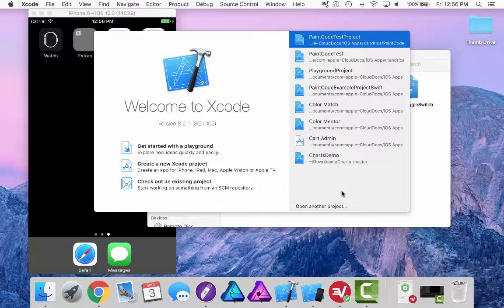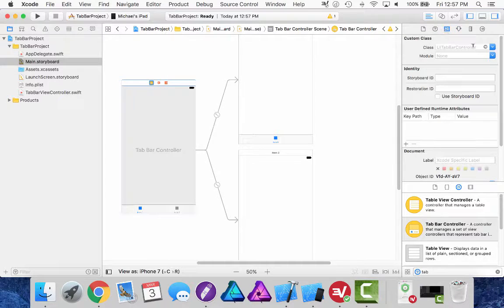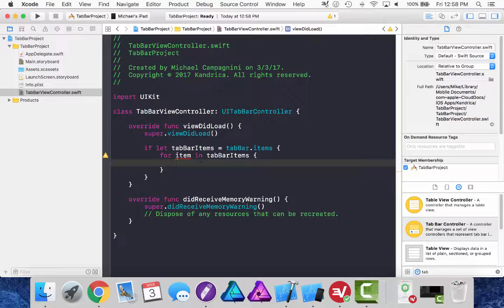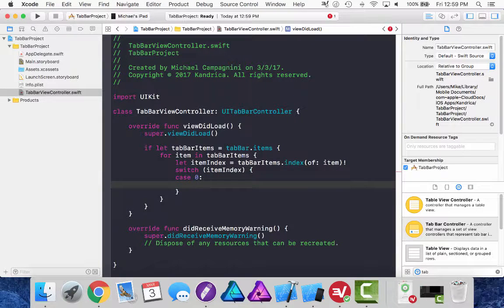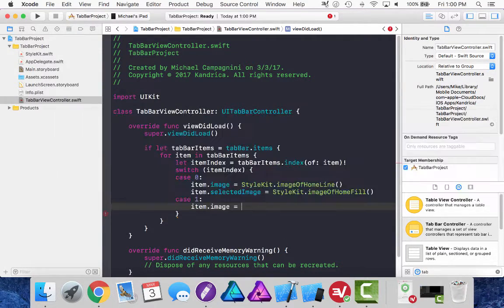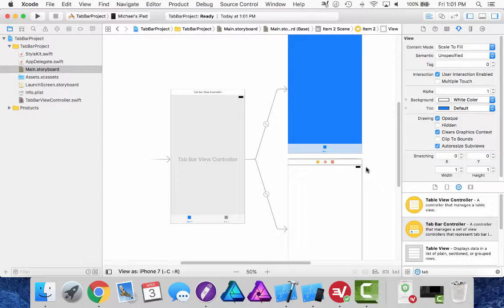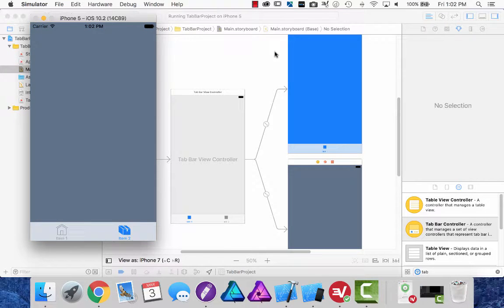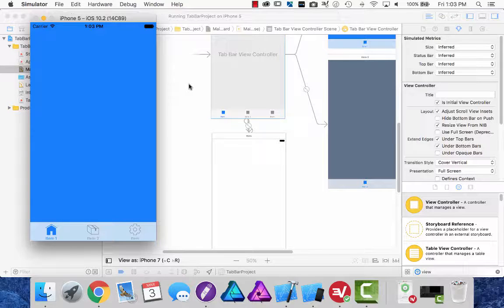PaintCode 3 - Using Images in a TabBarController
This video uses the generated images from Paint Code 3 inside of a TabBarController with Swift 3. Find out how you can set your images programmatically in just a couple of minutes.